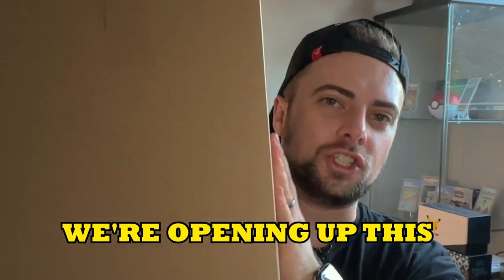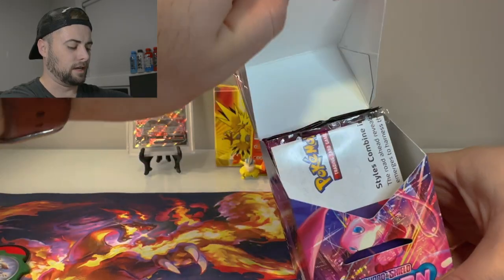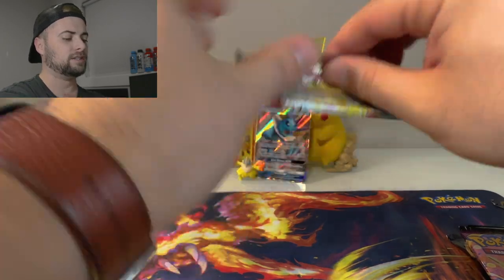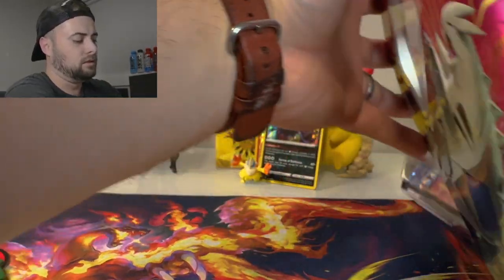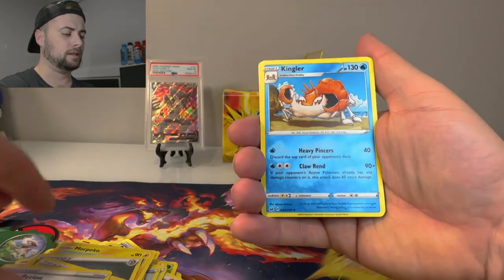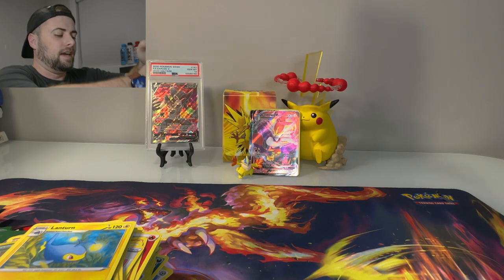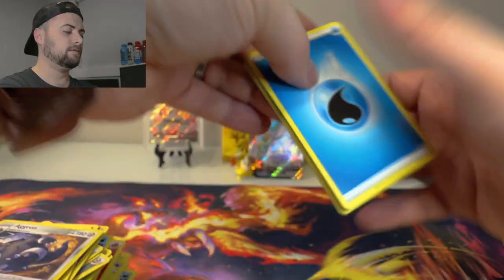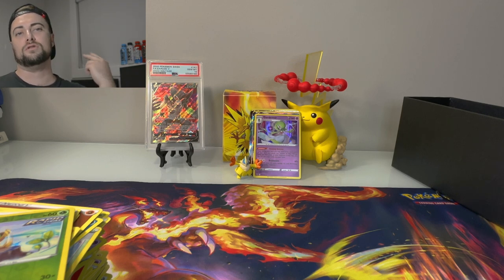WHAT'S INSIDE THIS GIANT $999 POKEMON MYSTERY BOX?!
Today on the channel i bought a GIANT Pokemon Mystery box! It was full of awesome stuff, and if you watch the full video i pull some awesome cards from Fusion Strike, Battle Styles, Rebel Clash, Sword and Shield Base Set and even a Mcdonald's 2022 booster pack!